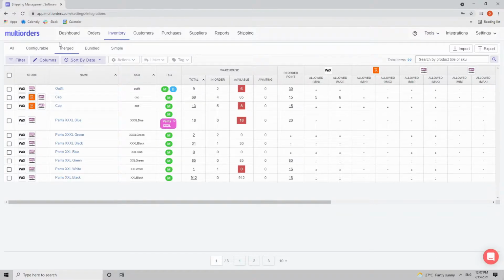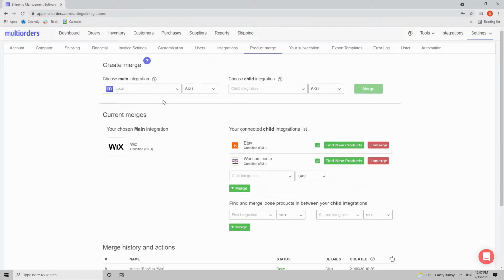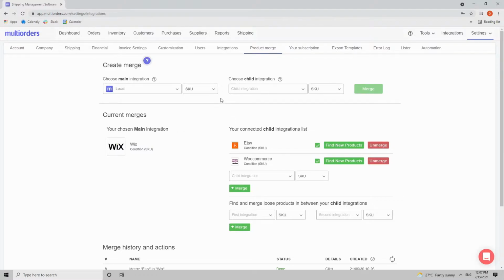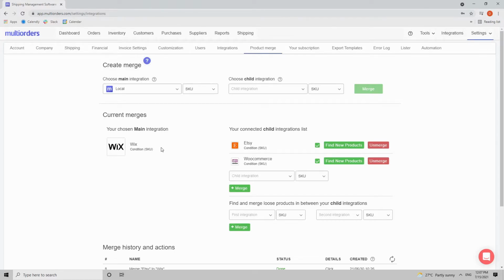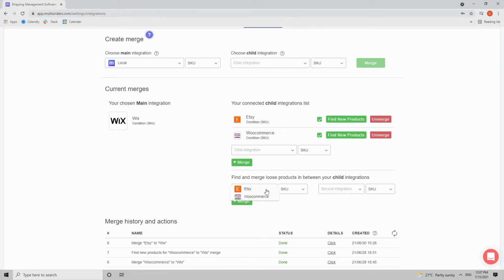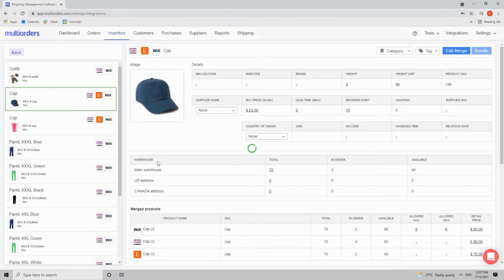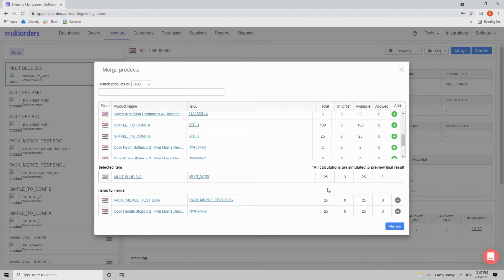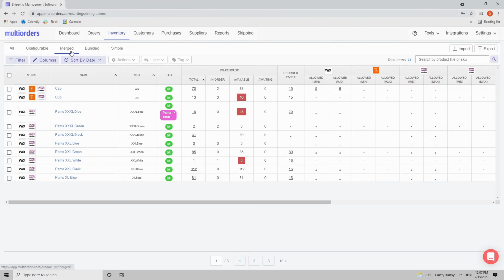How to merge your products across all sales channels in Multiorders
Product merge allows you to synchronize your product stock across all marketplaces and web stores and manage a unified inventory of a particular product.

In this tutorial you will learn:
0:00 What is product merge and how it works
1:41 How to merge products automatically
6:29 How to adjust stock quantity for merged products
7:58 How to merge products manually
09:46 How to unmerge products